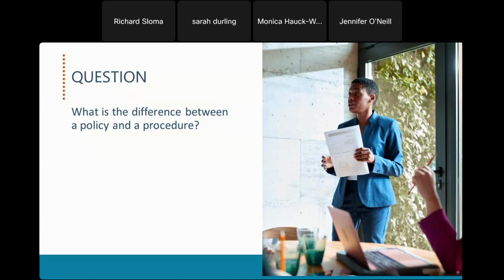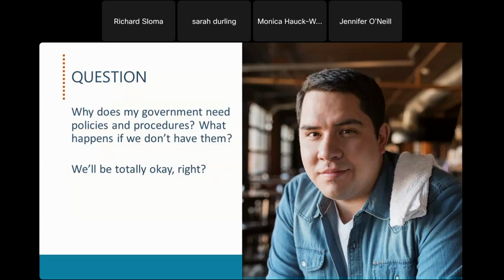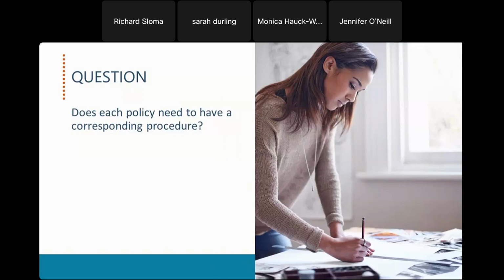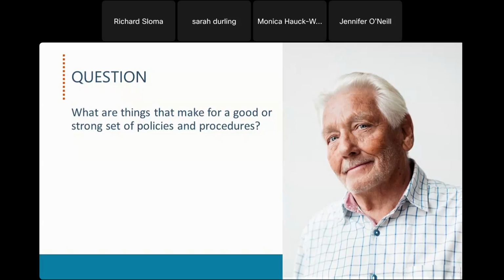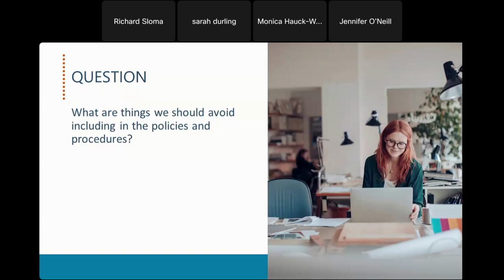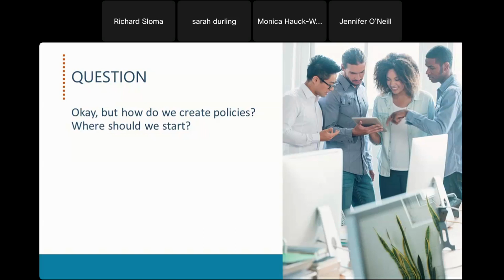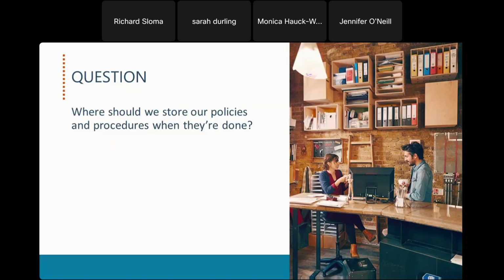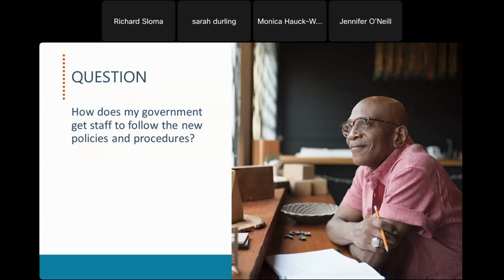Ask Us Anything About Records Management Policies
April is National Records Management Month and the State Archives is marking the occasion by holding a forum where state agencies and local governments can ask their most pressing questions about creating and using records management policies and procedures.
Panelists for this event will consist of New York State Archives staff in Local Government Advisory Services & Scheduling and State Agency Services.
Presenters: Jennifer O'Neill, Monica Hauck-Whealton, Sarah Durling